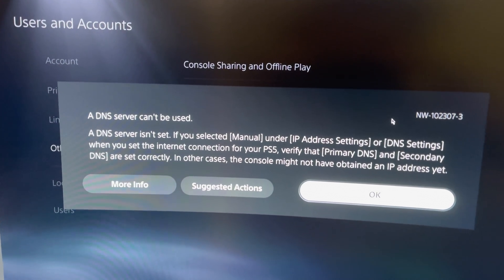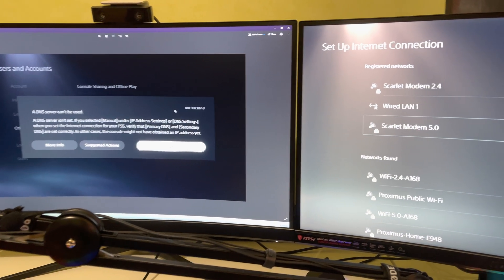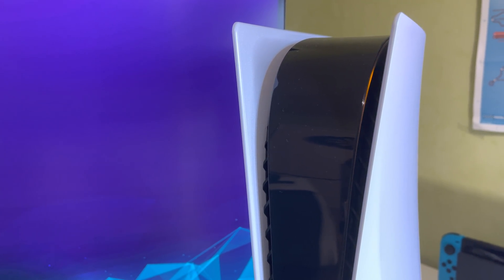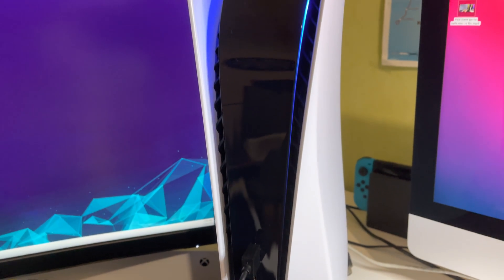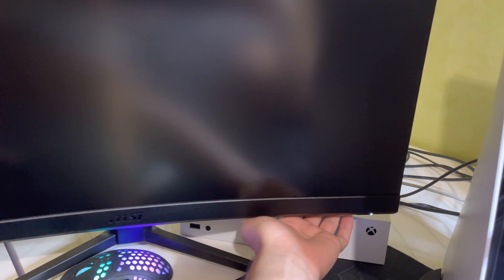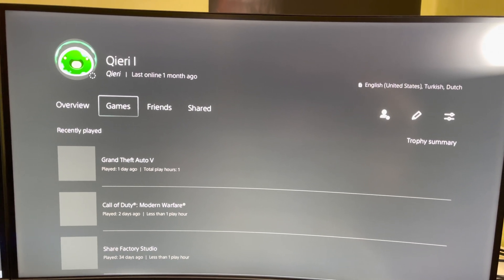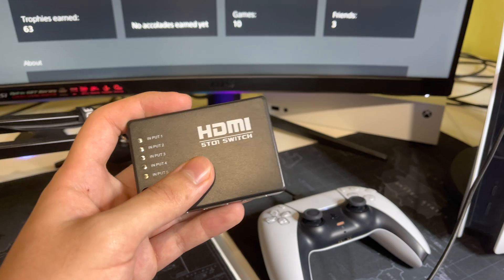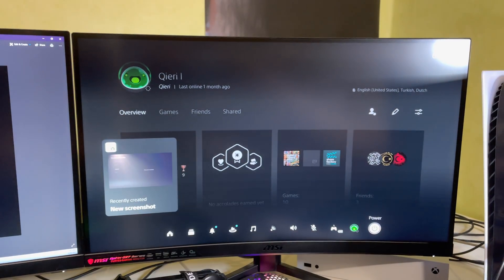PS5 Error "A DNS Server Can't be used" FIX NEW!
How to Fix a DNS Server Can't be used on the PS5!